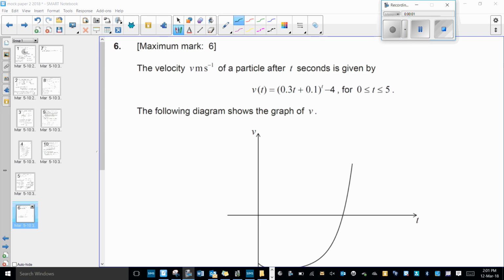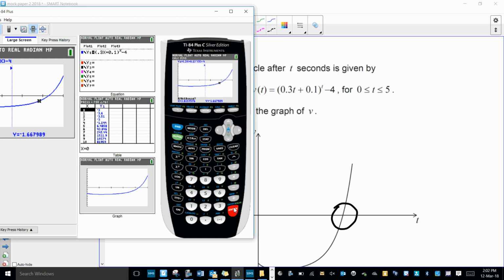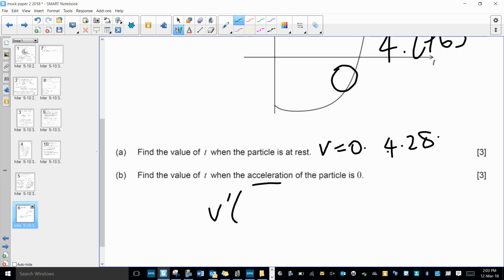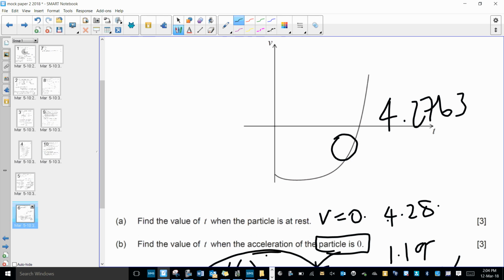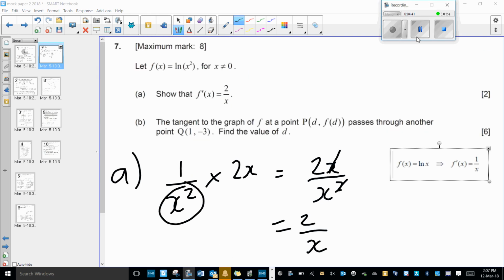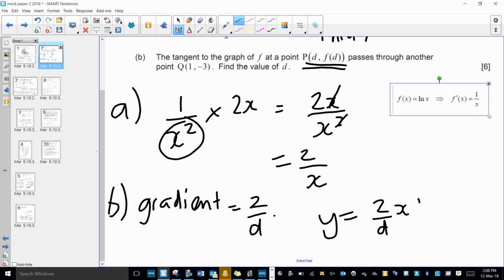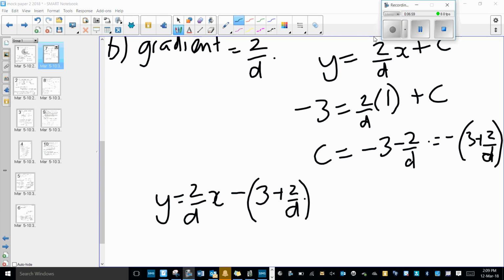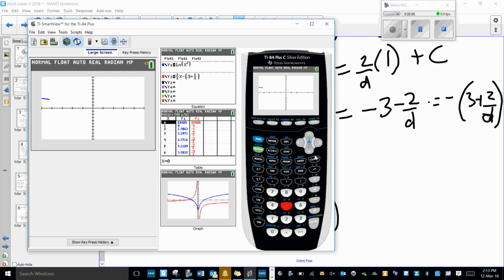mock 2018 paper 2 part 3